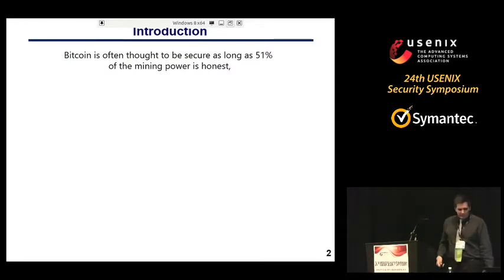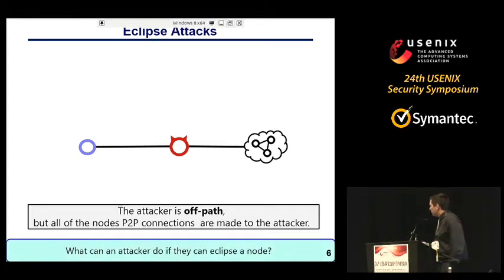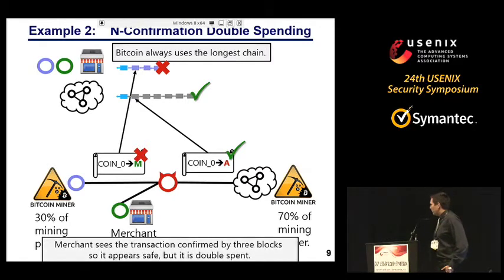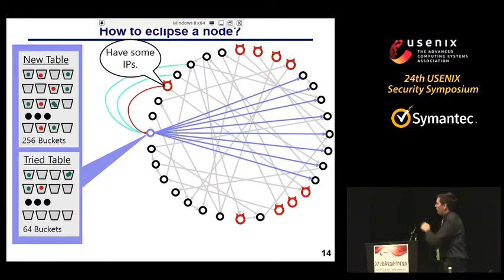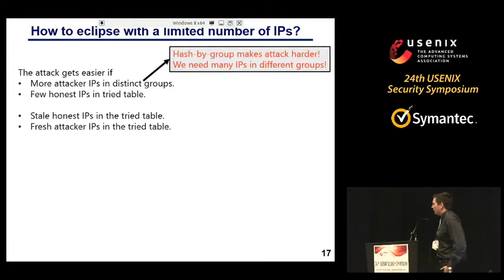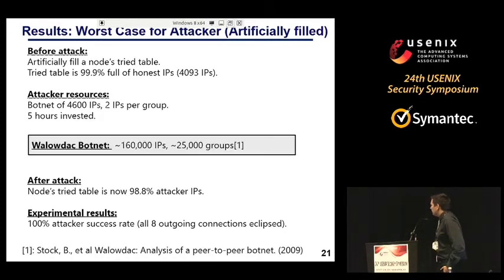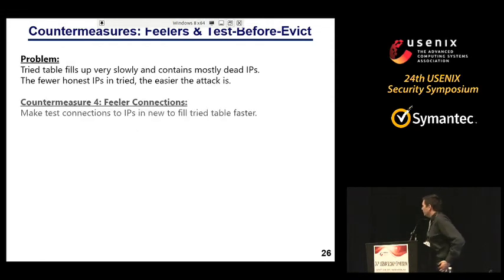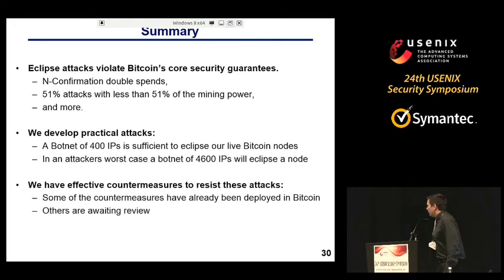USENIX Security '15 - Eclipse Attacks on Bitcoin’s Peer-to-Peer Network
Eclipse Attacks on Bitcoin’s Peer-to-Peer Network

Ethan Heilman and Alison Kendler, Boston University; Aviv Zohar, The Hebrew University of Jerusalem and MSR Israel; Sharon Goldberg, Boston University

We present eclipse attacks on bitcoin’s peer-to-peer network. Our attack allows an adversary controlling a sufficient number of IP addresses to monopolize all connections to and from a victim bitcoin node. The attacker can then exploit the victim for attacks on bitcoin’s mining and consensus system, including N-confirmation double spending, selfish mining, and adversarial forks in the blockchain. We take a detailed look at bitcoin’s peer-to-peer network, and quantify the resources involved in our attack via probabilistic analysis, Monte Carlo simulations, measurements and experiments with live bitcoin nodes. Finally, we present countermeasures, inspired by botnet architectures, that are designed to raise the bar for eclipse attacks while preserving the openness and decentralization of bitcoin’s current network architecture.